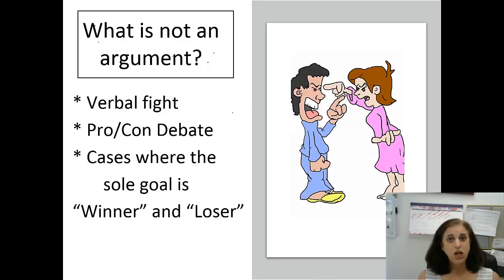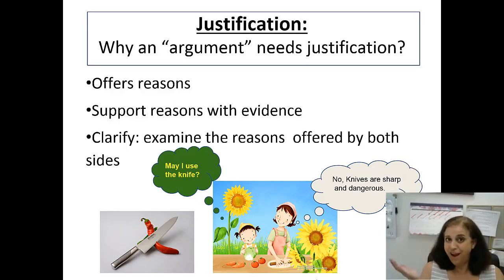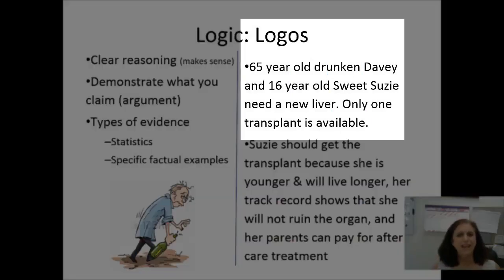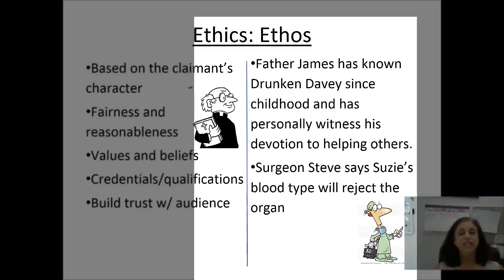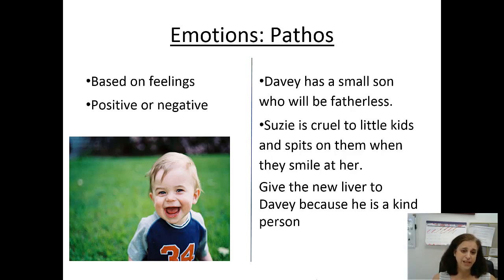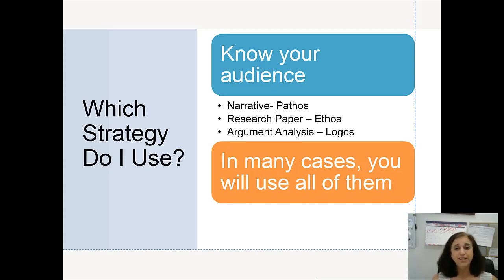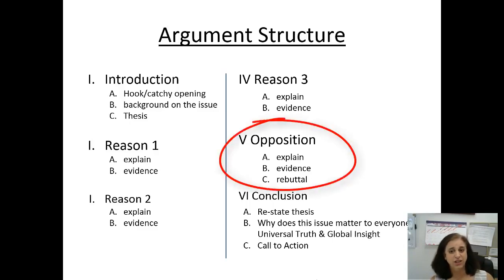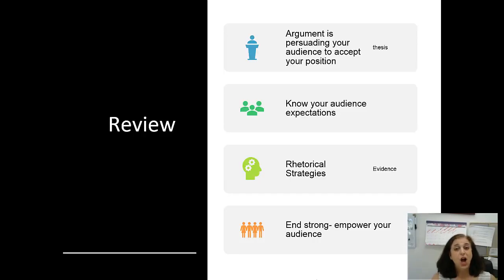Introduction to Argument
Ethos, logos, pathos